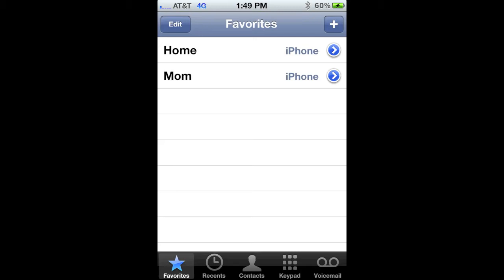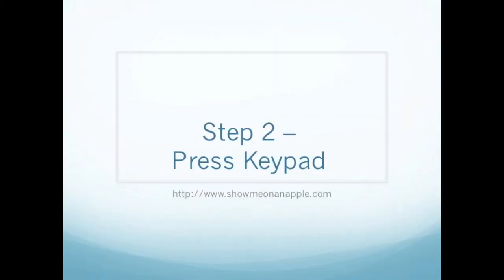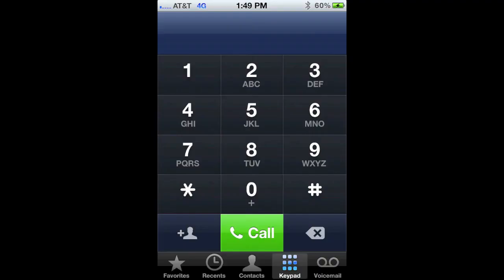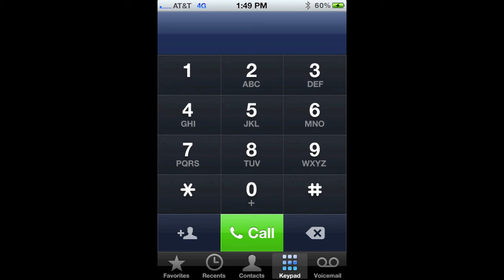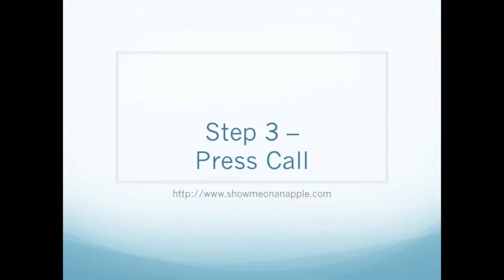How to use Redial iPhone HD